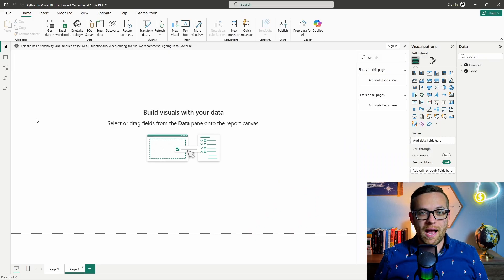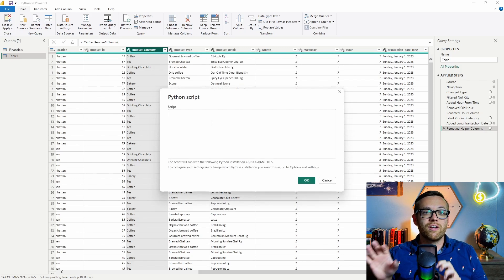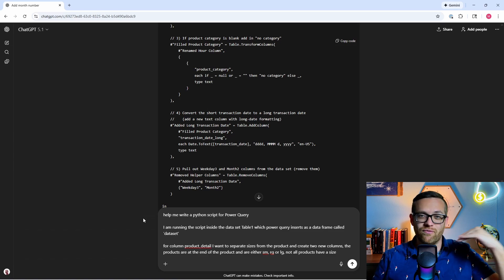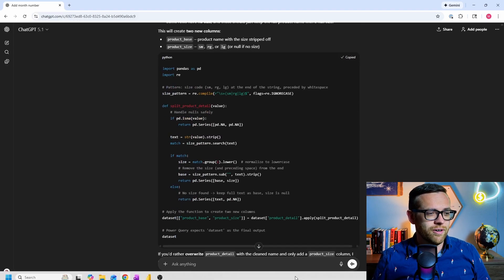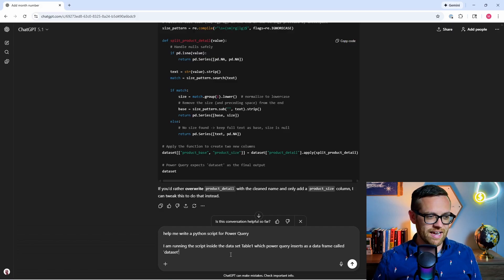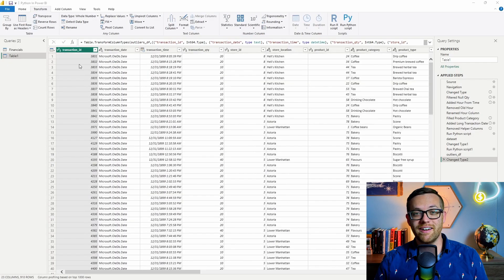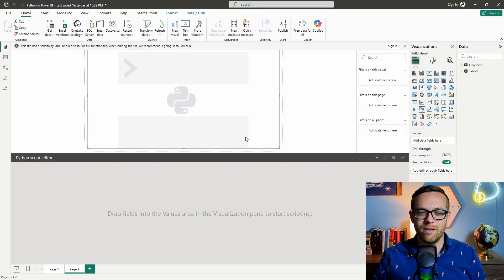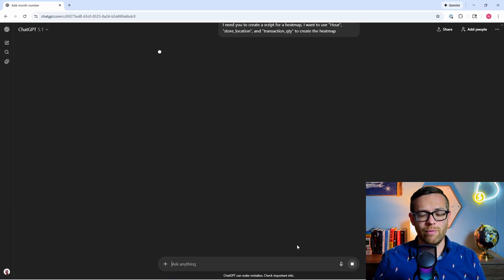Python in Power BI Just Replaced Hours of Finance Work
Missed another dinner? Let’s Fix That.

If you’ve ever stared at a messy ERP export, a broken Power BI model, or a dashboard that refuses to explain why something changed… this video is about to become your new favorite tutorial.

Because today, I’m showing you how to combine ChatGPT + Python + Power BI to automate the parts of your job that waste the most time:
-Cleaning messy data
-Prepping datasets in Power Query
-Building deeper analytics
-Creating Python-powered visuals that uncover insights Power BI’s native charts can’t touch

And here’s the wild part:

ChatGPT writes almost all the Python for you.

No coding background. No guessing the syntax. No reading StackOverflow at 2 AM.

In this video you’ll learn:
-How to use ChatGPT to generate and debug Python code
-How to clean and transform data inside Power Query using Python
-How to run Python for Data Analysis (variance logic, anomaly detection, clustering, forecasting)
-How to build Python visuals inside Power BI that reveal insights most dashboards completely miss
-The exact workflow I use to automate recurring finance work

Whether you’re in FP&A, accounting, analytics, or just sick of fighting with your data… this tutorial will help you level up fast.

TOC
00:00 Introduction
01:08 Using Python In Power Query
02:48 Using ChatGPT To Write Python
04:36 Using Python For RegEx
06:15 Running Analysis With Python In Power Query
08:39 Building Power BI Visuals With Python